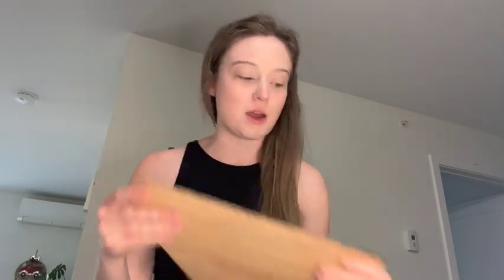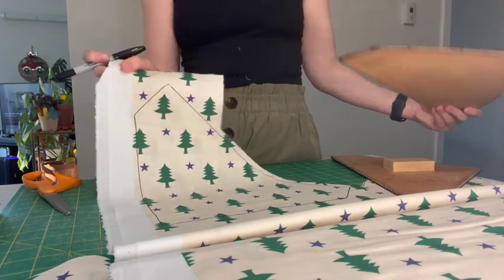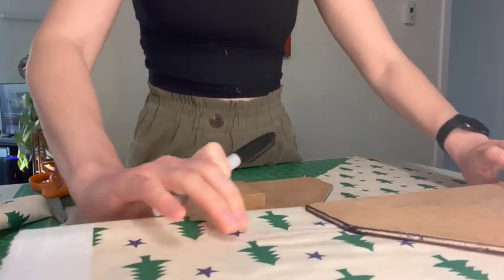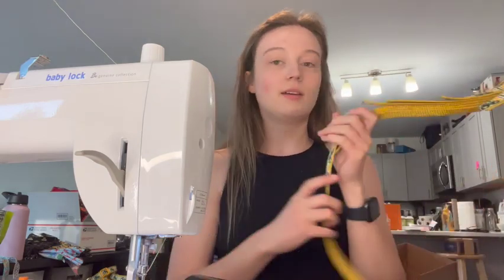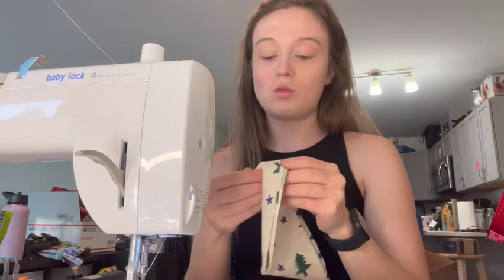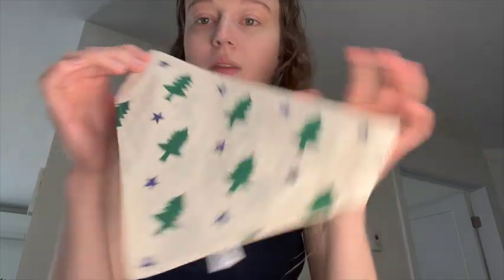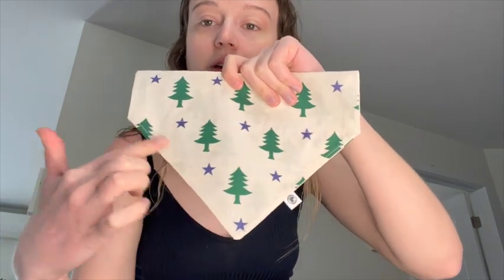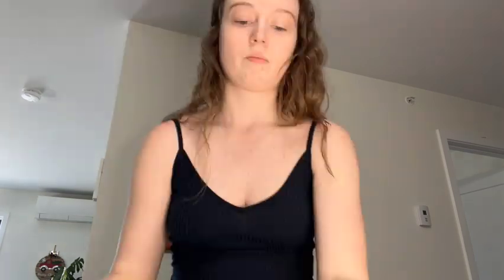Making A Wholesale Order | How I Put Together An Order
This order is for a new shop in Portland, Maine called Fish & Bone! Here is how I make my bandanas and package them to get them ready for retail shops!